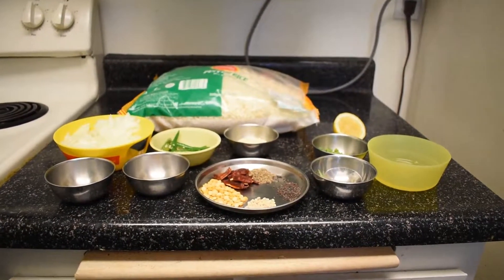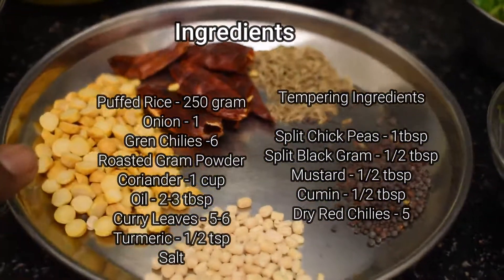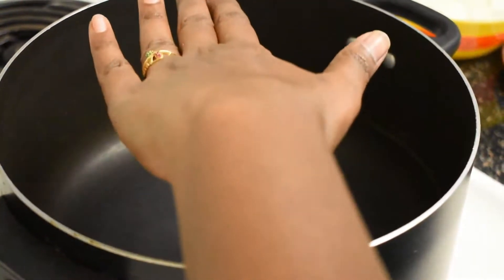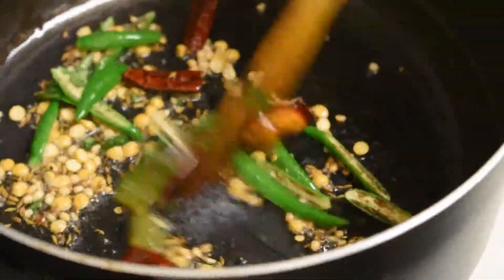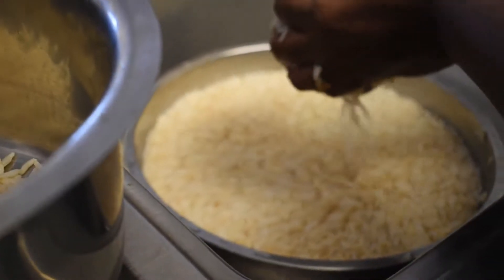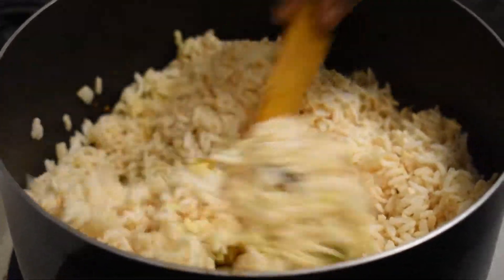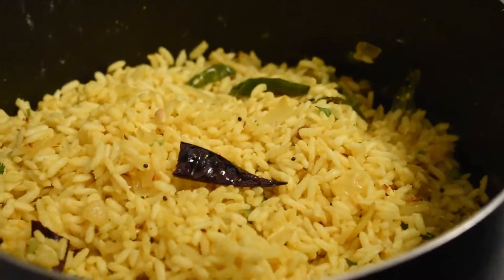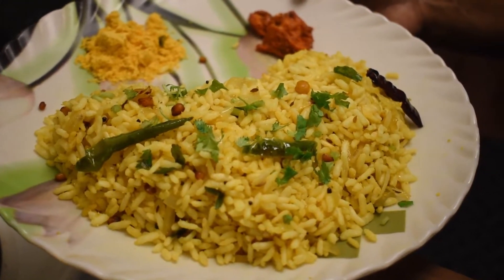Borugula Uggani | Marmarala Uggani | Puffed Rice Upma | Easy Breakfast Recipe | Amma's Recipe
Hi Friends. Here I'm showing how to prepare Borugula Uggani/ Marmarala Uggani also called Puffed Rice Upma/ Fry. It is a very Easy and Quick Breakfast Recipe. Hope you'll like it.